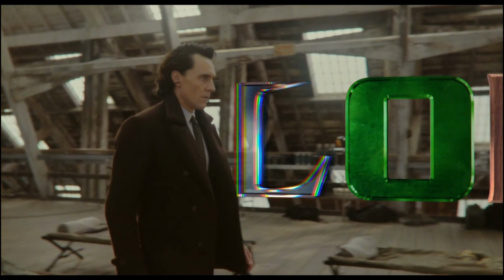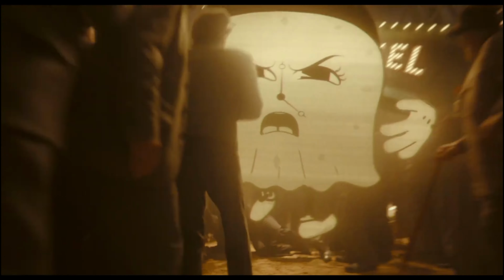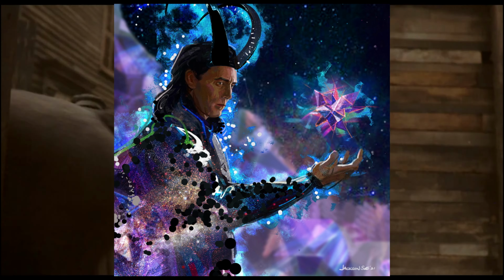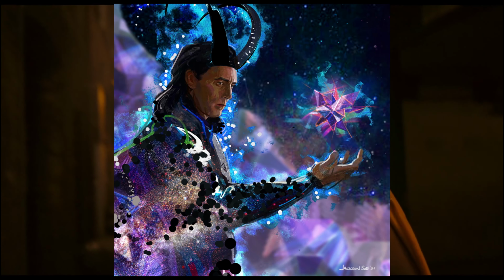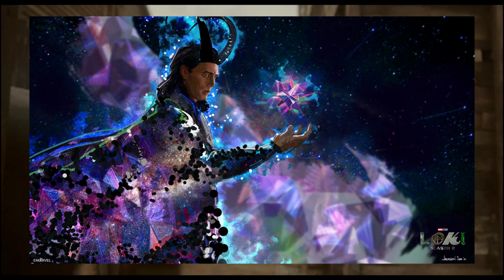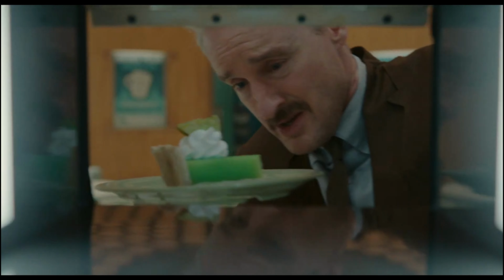God LOKI Alternate Look Revealed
Our mission is to bring you content that helps you embrace the films and comics that we all love in a unique way while having a few good laughs in between. We are dedicated to giving you honest opinions, analytical discussions, and various entertainment along the way.